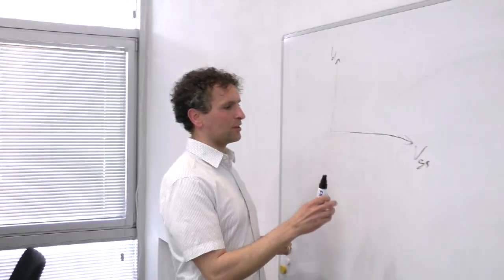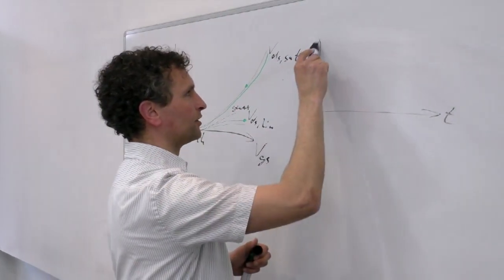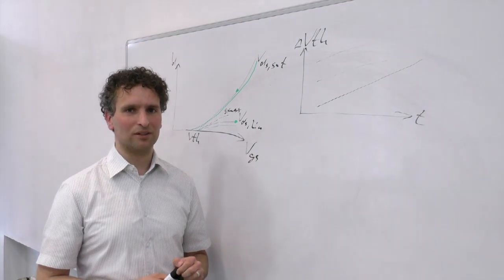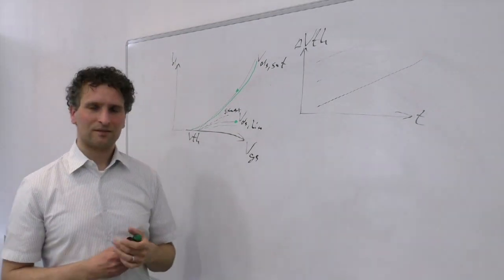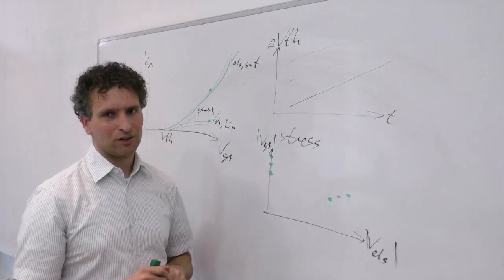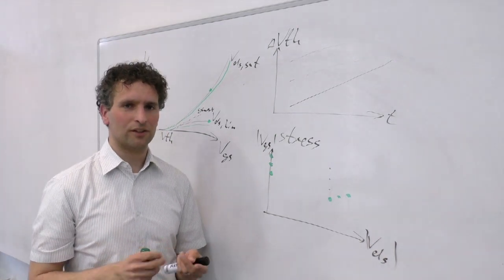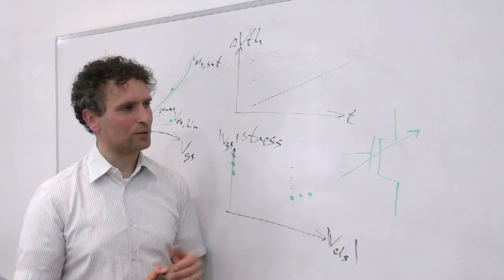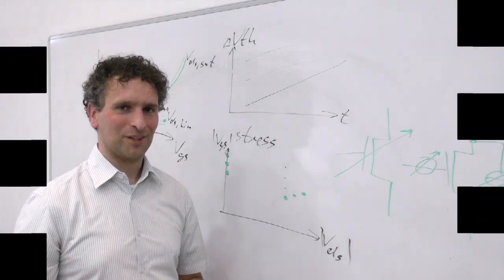Aging Effects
Tech Talk: Fraunhofer EAS' group manager for quality and reliability, Andre Lange, talks with Semiconductor Engineering about how to model aging effects and why the problems are becoming more difficult at advanced nodes.